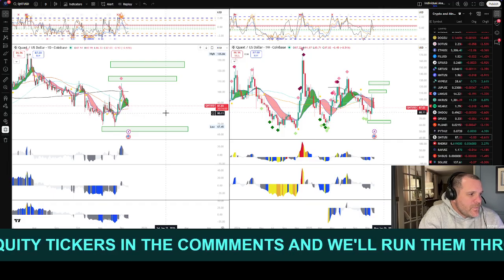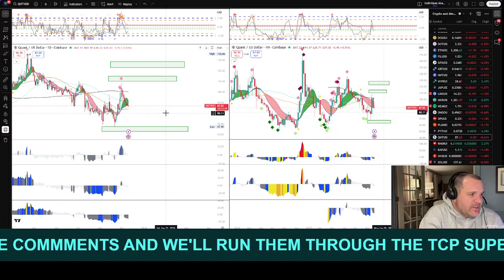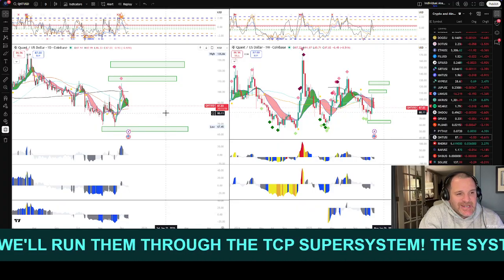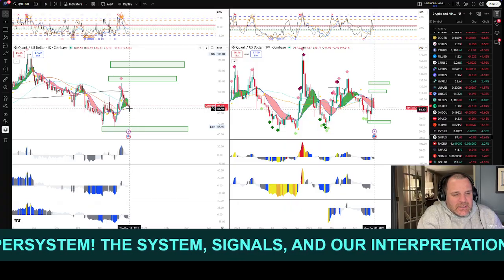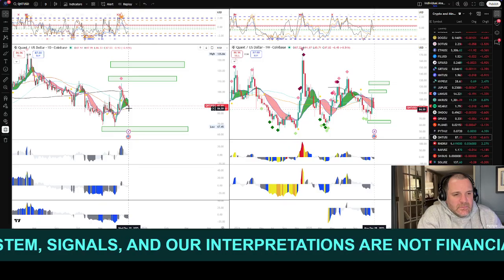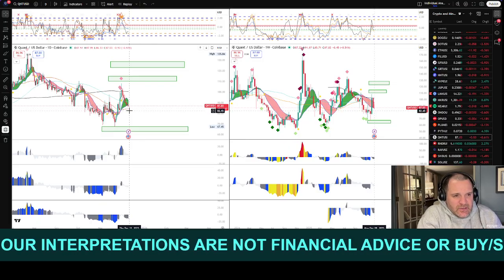Crypto Charts - QNT Altcoin Update. BEST Crypto Alerts and Updates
In our videos, Jason, creator of the TCP Supersystem, shraes his Crypto and Equity Analyzer which helps him identify opportunity zones in Crypto and Stocks.  He shares the system, signals, interpretations, and his trading logic for informational and educational purposes only.  These are not recommendations to buy or sell any stock, crypto, or other asset.  Jason wants people to understand and learn from how he trades, but it's important to note his actions may not be suitable for you.  Jason is extremely risky, is not a financial advisor, and does not provide tax, legal or financial advice.  His actions should not be emulated or copied before consulting a licensed financial advisor..  In our videos, we share relevant crypto and equity news, lessons, and signals straight from our trading system.  Need helping researching crypto tokens with a system that is fantastic at helping identify opportunities that have the potential to generate Alpha returns that far exceed the 7% standard that Wall Street boasts about?

TCP SuperSystem is unique and original to this channel.  You can not get this information, system, or interpretations anywhere else.  If you find value in Stock and Crypto Technical Analysis, then please watch Jason's videos and determine if you see value in the content.

The system is comprised of 3 components which Jason continuously explains to his community.  It is comprised of standard deviation compoent (above chart), main indicator (main chart), and hot sensors (3 below chart)